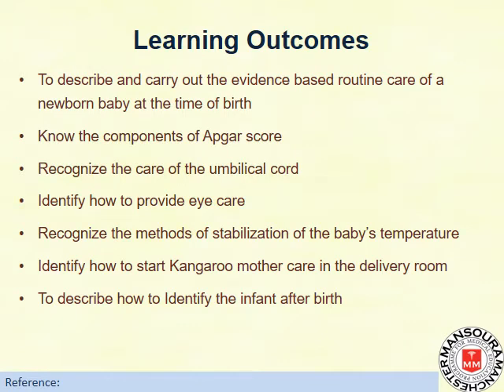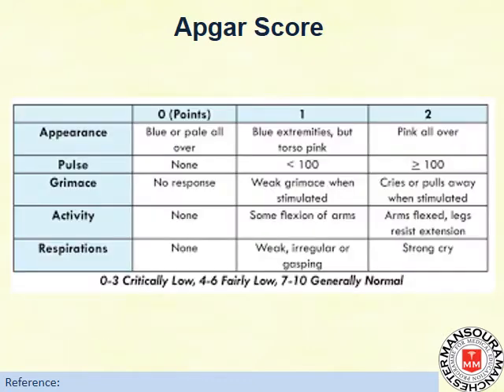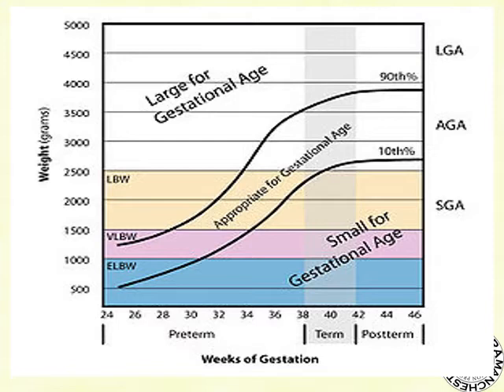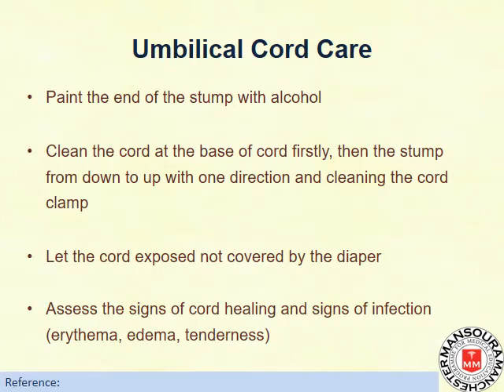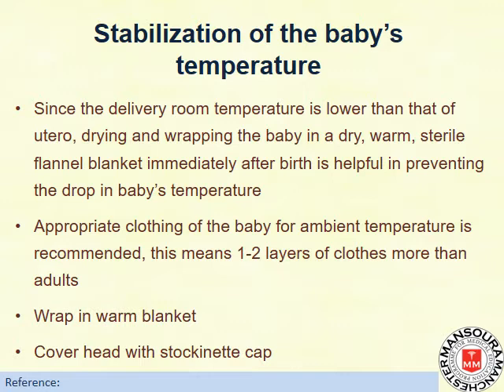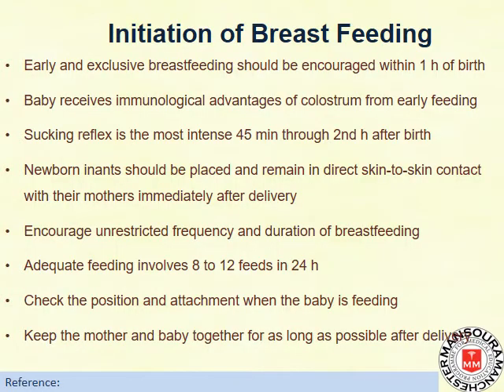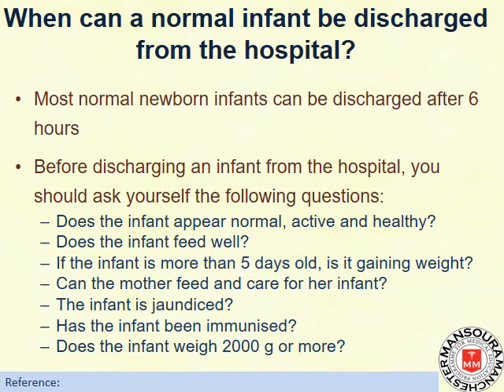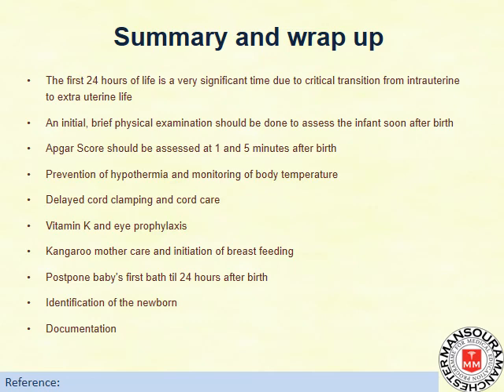Management of preterm in delivery room-Sem10-Week4-Professor Hesham AbdelHady-